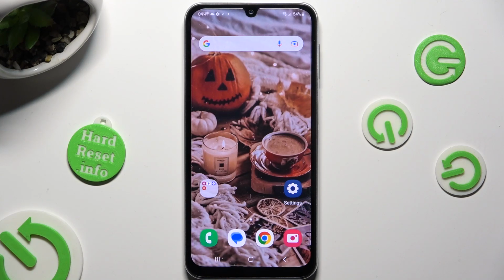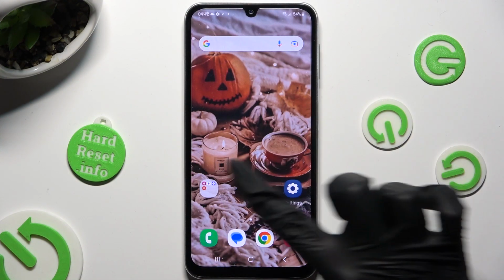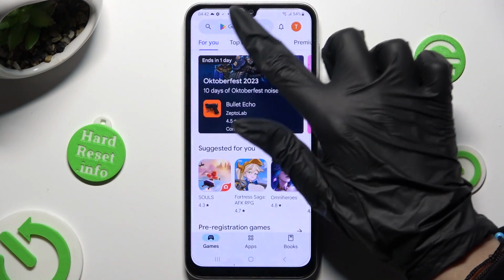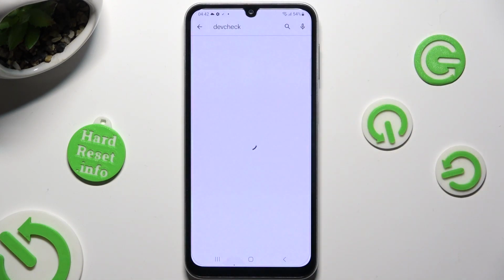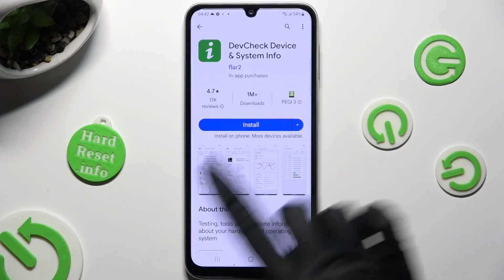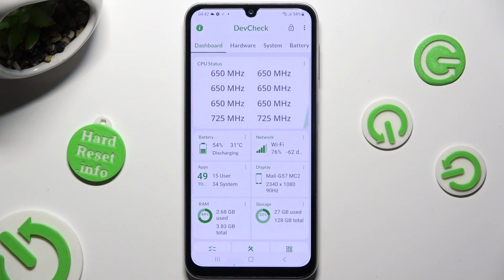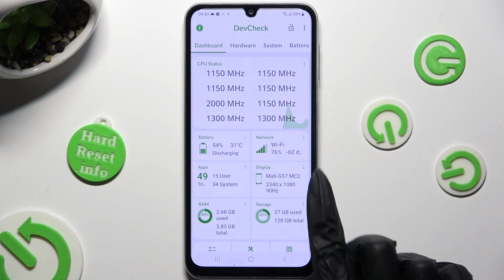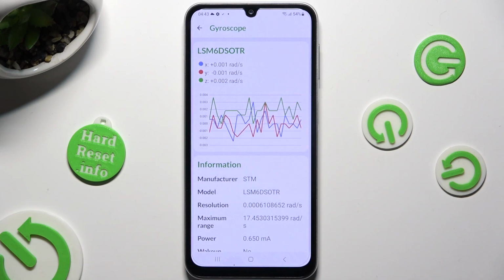How to Check Phone Specification on SAMSUNG Galaxy A24? | Install DevCheck Hardware and System Info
Read more info about SAMSUNG Galaxy A24:
Unlock the potential of your Samsung Galaxy A24 by learning how to access and utilize DevCheck Hardware and System Info. In this tutorial, we'll guide you through the process, enabling you to gain comprehensive insights into your device's hardware and system specifications. Discover how to check essential details about your phone's capabilities, performance, and more. We'll provide you with clear, step-by-step instructions to empower your understanding of your Samsung Galaxy A24. Watch our tutorial and take control of your device's specifications with confidence!

How to access and launch the DevCheck Hardware and System Info app on the Samsung Galaxy A24? How to view detailed information about the device's hardware components, such as CPU, RAM, and storage? How to check essential system information, including the Android version and kernel details? How to monitor real-time performance data, such as CPU usage and temperature? How to determine the health and status of your device's battery through DevCheck Hardware and System Info? How to generate and share reports detailing the hardware and system specifications of your Samsung Galaxy A24? How to customize the display settings to view specific information or prioritize certain specifications? How to identify and troubleshoot potential hardware or system issues with the help of DevCheck? How to update or refresh the displayed information for the most current data on the Samsung Galaxy A24? How to utilize the insights gained from DevCheck Hardware and System Info to optimize your device's performance and make informed decisions regarding your Samsung Galaxy A24?